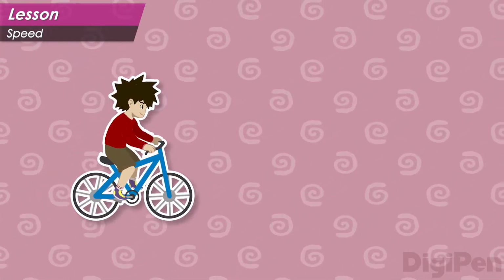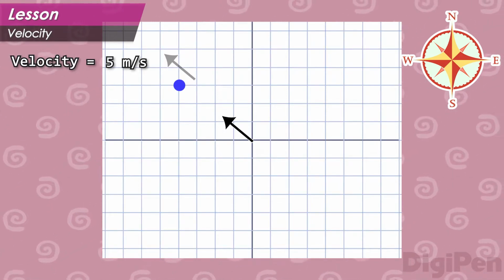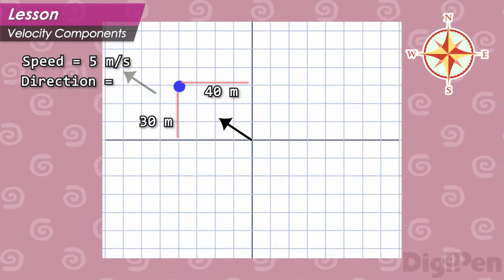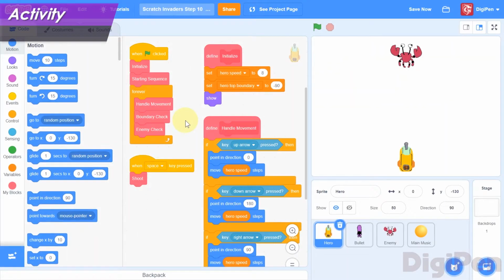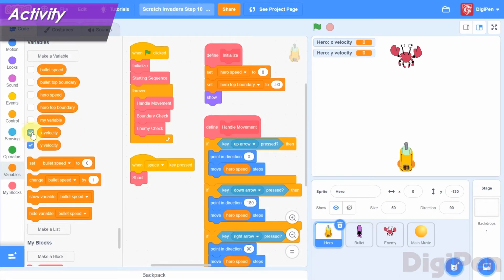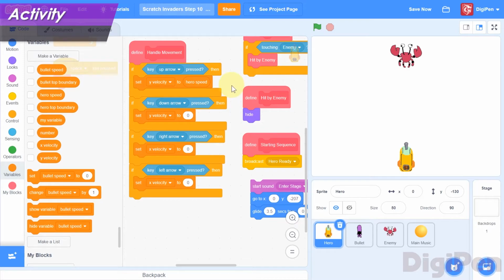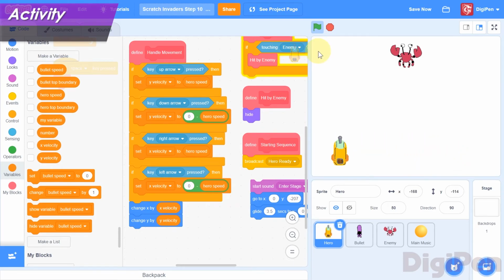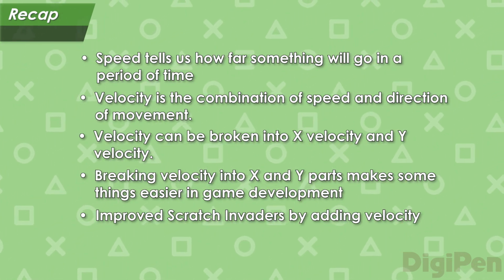Velocity | Part 16 of the DigiPen Academy Basic Game Development Series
Want to learn how to make your games more believable? In this video, you’ll be introduced to the concept of velocity, which you can use to help you move characters in a more convincing way.